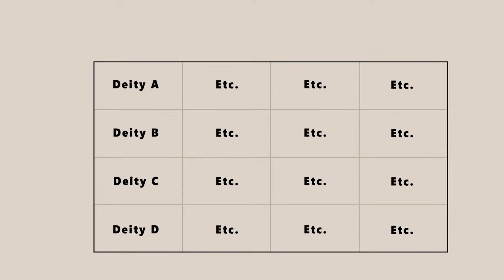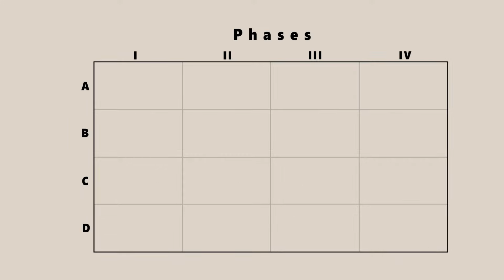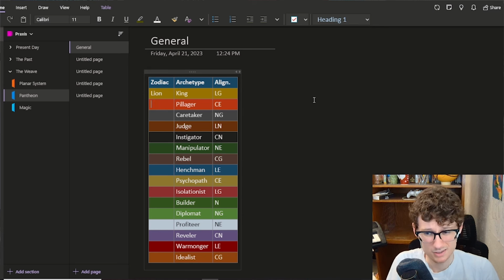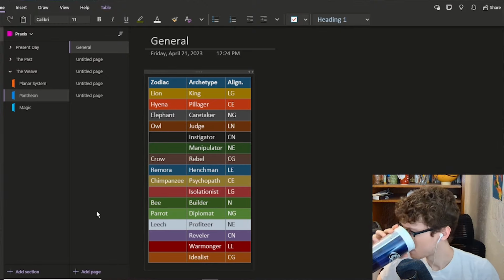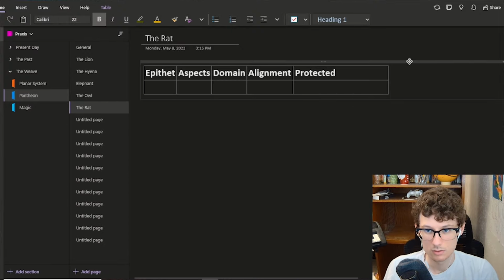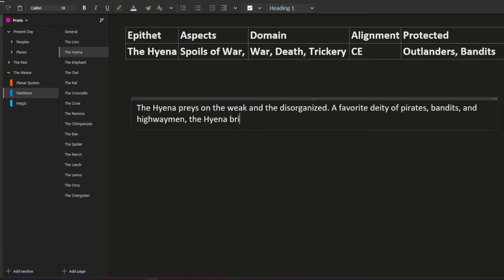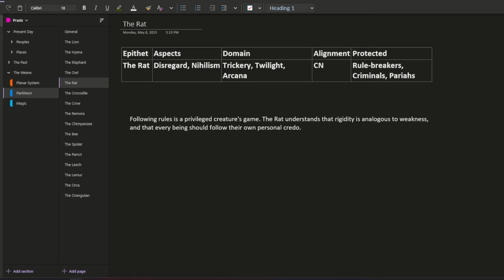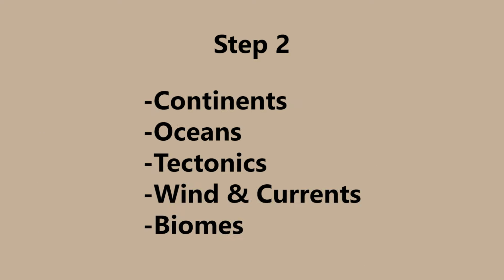Designing a D&D Pantheon | Worldbuilding Praxis Episode 1.2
Turns out I can make videos a lot faster when they aren't hundred-minute-long essays about Star Wars.

Contents:
Intro 00:00
Step Zero Recap 00:26
Cosmological Cycles in Fantasy 01:57
Creating Our Deities 04:00
Cleric Domains 6:22
Other Considerations 6:56
Pantheon Symbols 8:21
Deity Blurbs 8:43
Pantheon Alignment Chart 9:26
Planar System 10:05
Outro 10:47